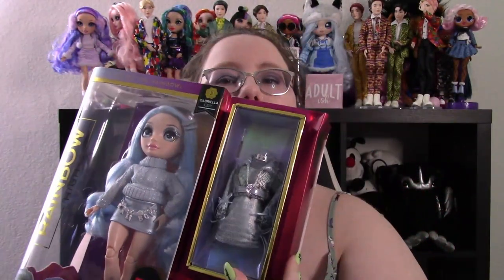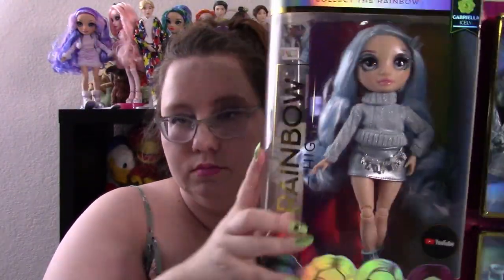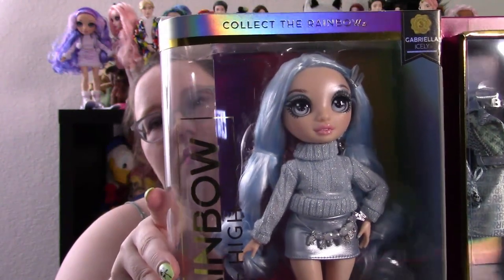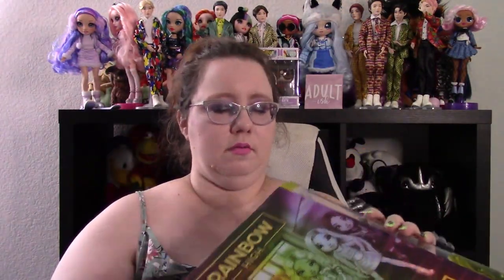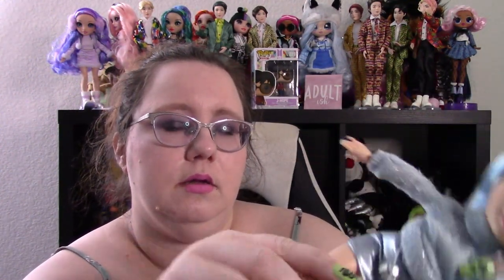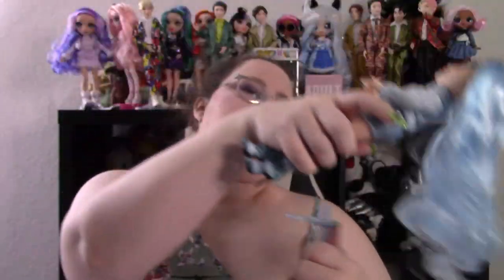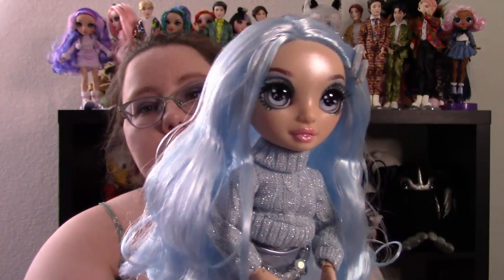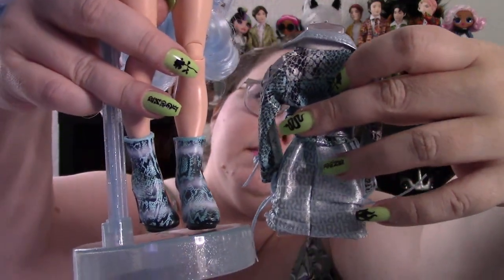Bald Spot? Rainbow High Series 3 Gabriella Icely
Opening my first Series 3 Rainbow High.   The knitter in me is jealous.